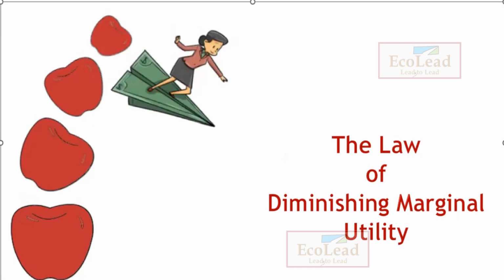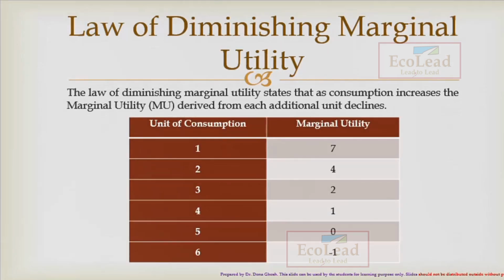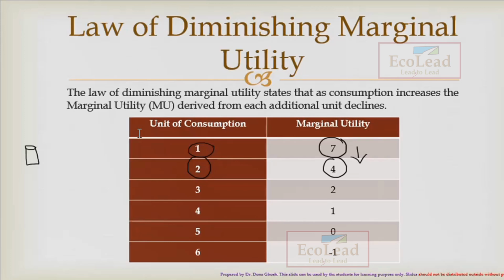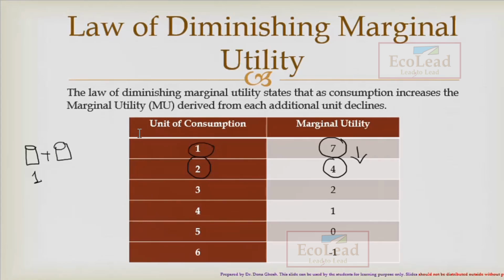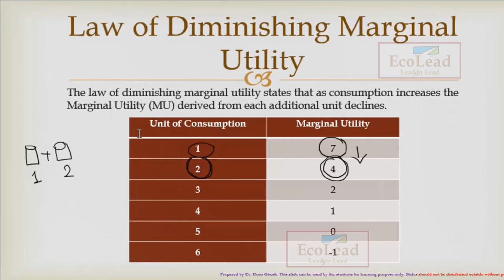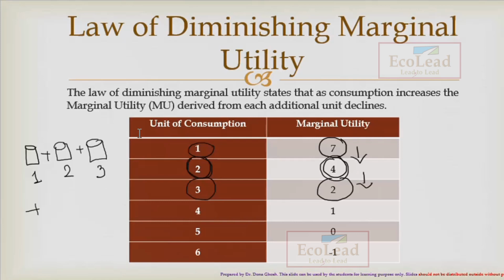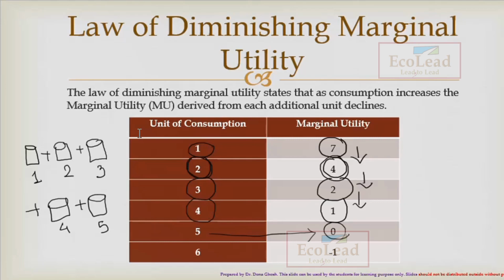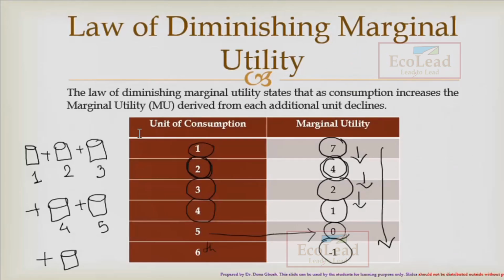The Law of Diminishing Marginal Utility | Microeconomics | Management